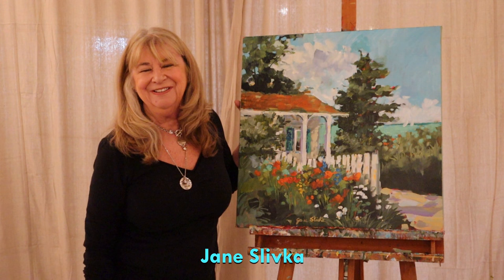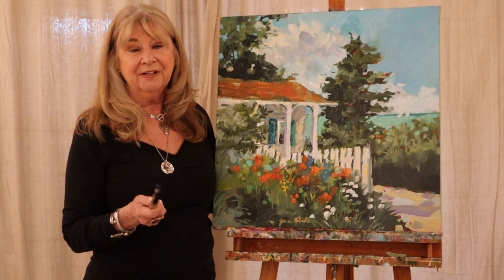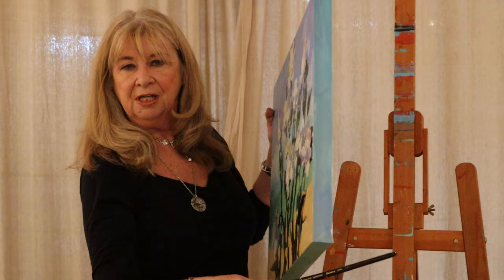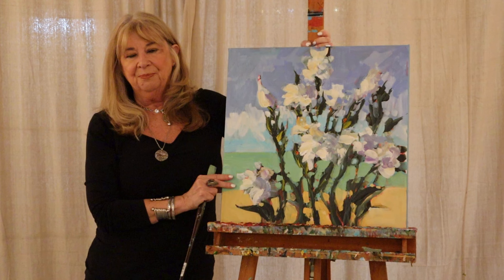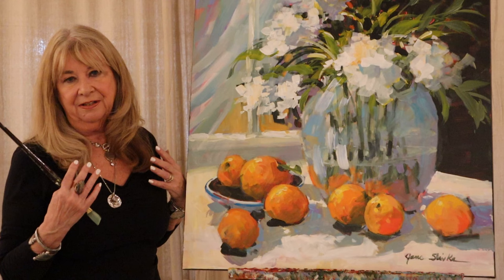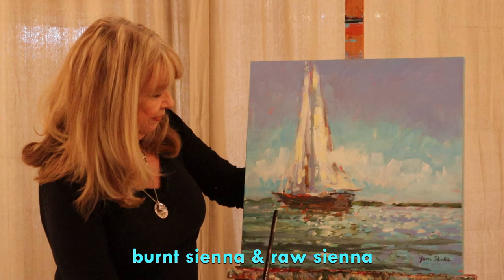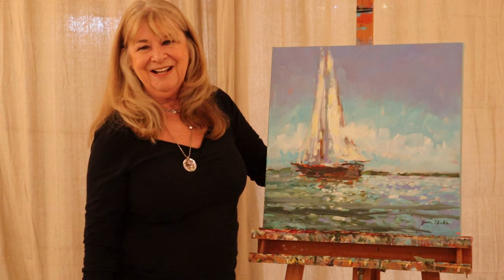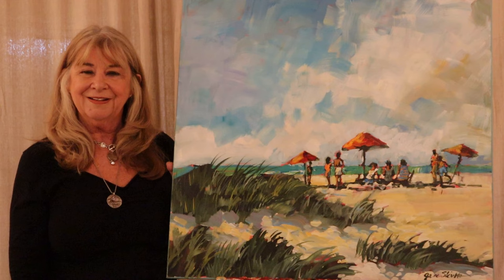Looking Back & Revising Past Paintings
Jane revisits five of her past YouTube tutorials, and explains how and why she made the changes to these paintings since uploading them. The ones featured are "Northern Lake House," "Chefs in the Kitchen," "Irises along the Shore," "Sill Life with Oranges," and "An Afternoon Sail."  For information on the brushes she likes to use, favorite paint colors and other products that make painting easier for her, visit her website, JaneSlivkaGallery.com. While there check out her classes that she has available for sale. They are complete classes from start to finish. Remember, have fun, relax, and enjoy the process.